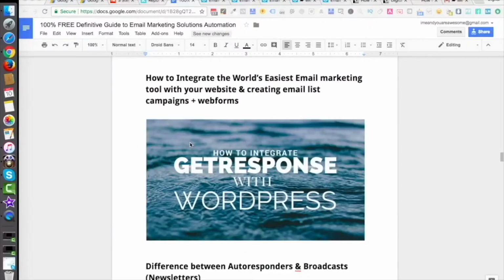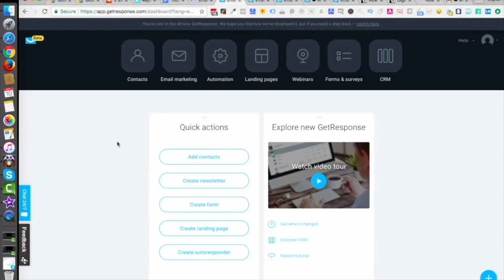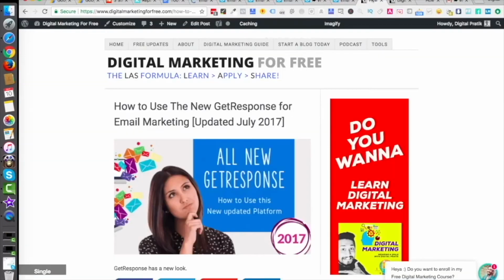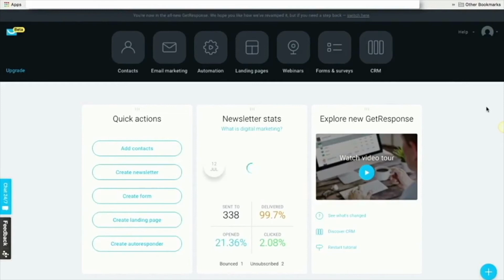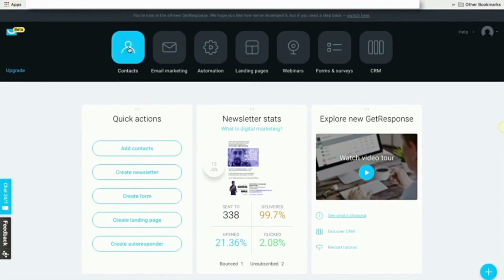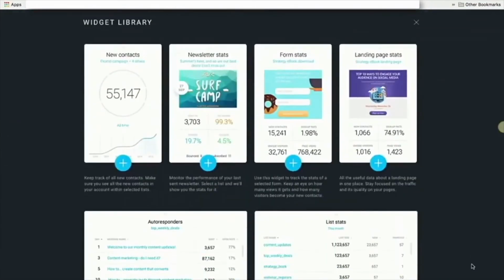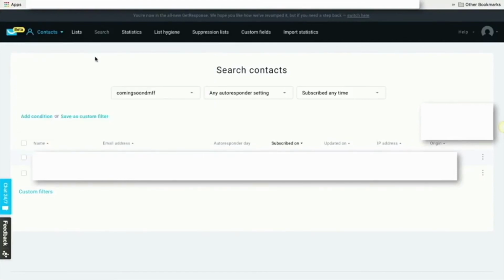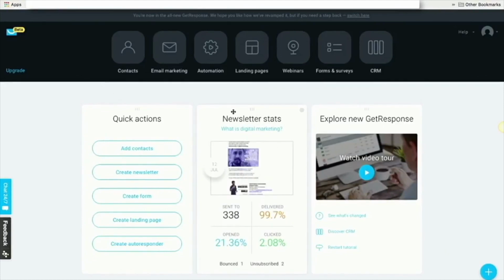Video #6: Creating your GetResponse Account & Overview